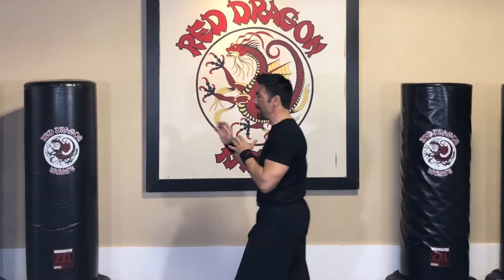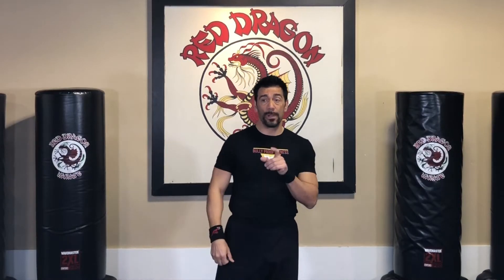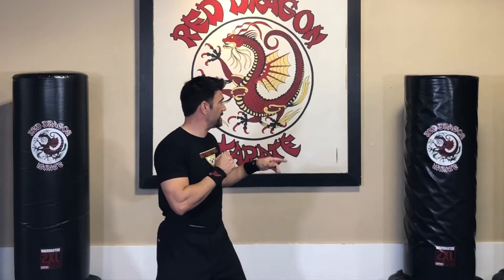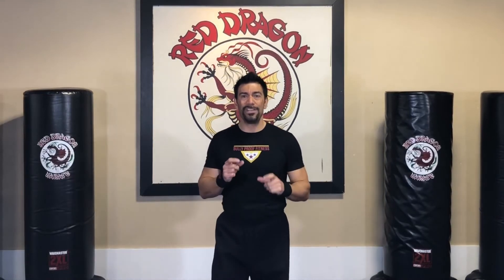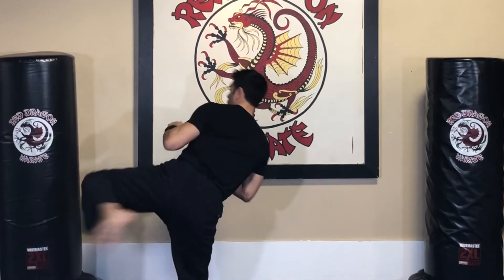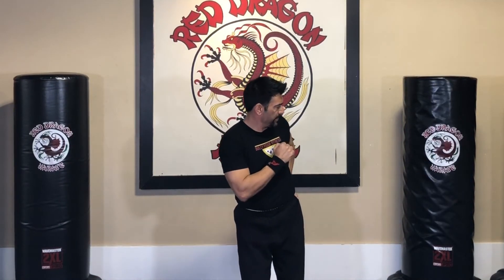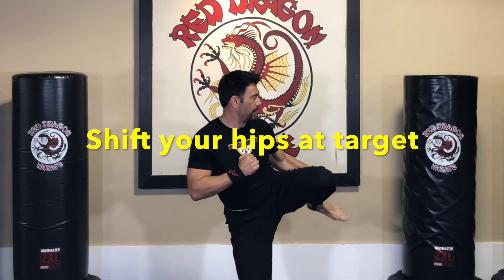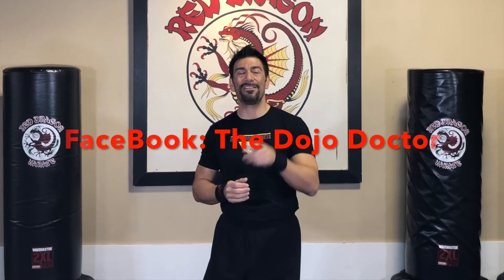Mastering the Top Four Powerful Kicks in Martial Arts with Red Dragon's Shihan Chris Casamassa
Looking to improve your martial arts kicks? Ready to take your martial arts kicks to the next level? Learn from the best with Red Dragon's Shihan Chris Casamassa as he breaks down the fundamentals of effective kicking and teaches you how to maximize your power and precision with his proven techniques.